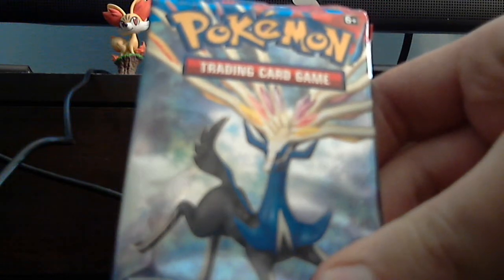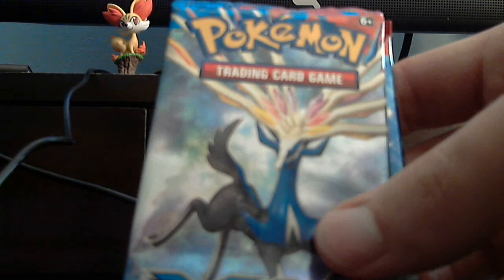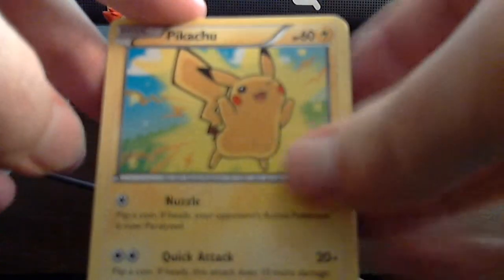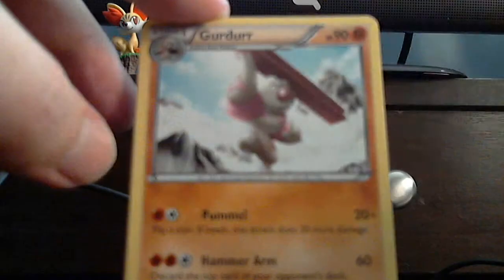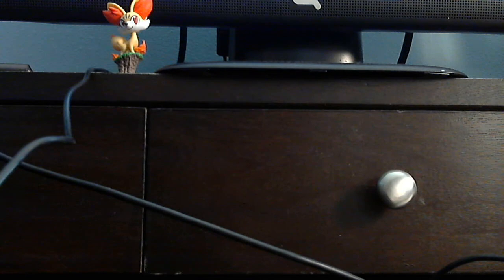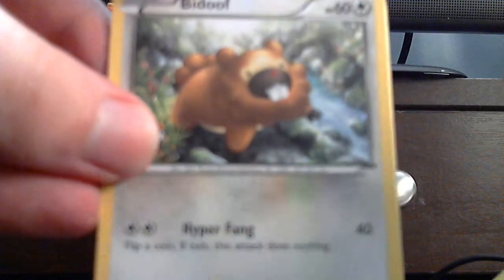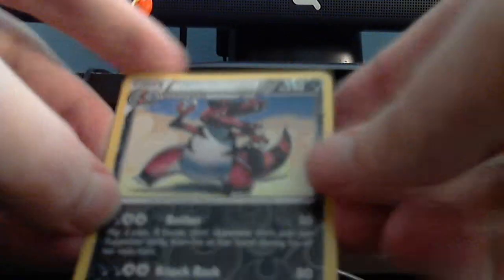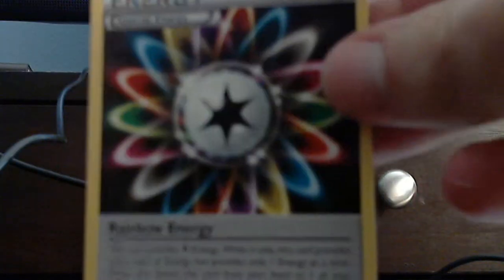Pokemon TCG XY Pack Openings